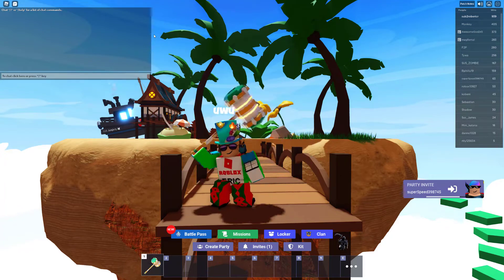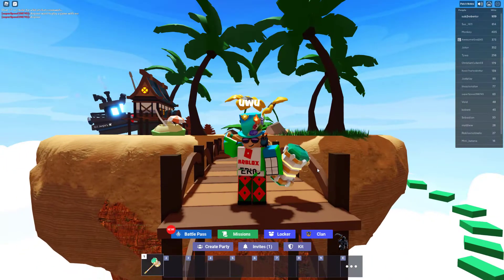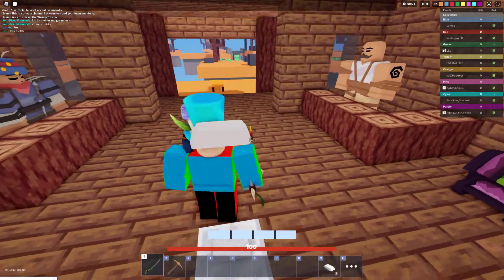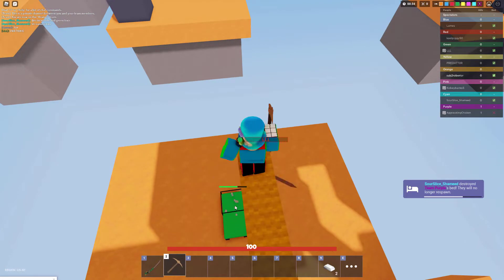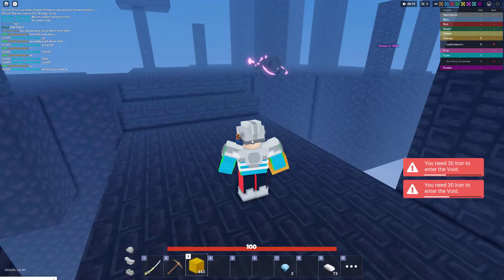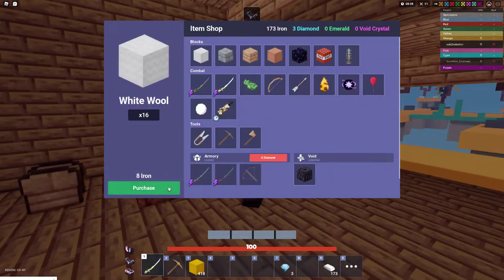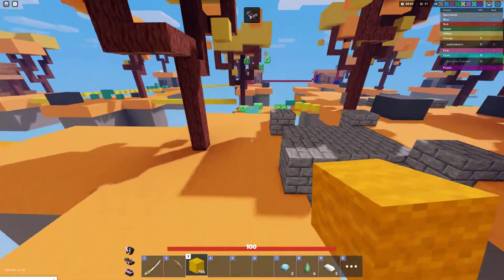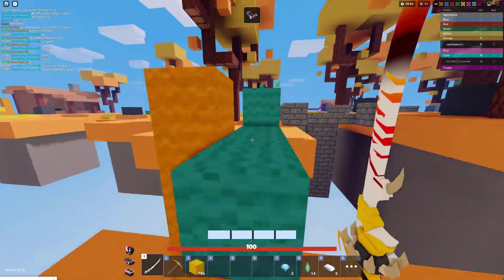The New void update and why you should use the new void items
if you have trouble with getting wins? this channel is for you! I will make a lot of best strategy and tip videos here! this one is about The void update. DISCORD👾 What is ROBLOX? Roblox is an online virtual playground and workshop, where kids of all ages can safely interact, create, have fun, and learn. It’s unique in that practically everything on ROBLOX is designed and constructed by members of the community. ROBLOX is designed for 8 to 18 year olds, but it is open to people of all ages. Each player starts by choosing an avatar and giving it an identity. They can then explore ROBLOX — interacting with others by chatting, playing games, or collaborating on creative projects. Each player is also given their own piece of undeveloped real estate along with a virtual toolbox with which to design and build anything — be it a navigable skyscraper, a working helicopter, a giant pinball machine, a multiplayer “Capture the Flag” game or some other, yet­to­be­dreamed-up creation. There is no cost for this first plot of virtual land. By participating and by building cool stuff, ROBLOX members can earn specialty badges as well as ROBLOX dollars (“ROBUX”). In turn, they can shop the online catalog to purchase avatar clothing and accessories as well as premium building materials, interactive components, and working mechanisms.